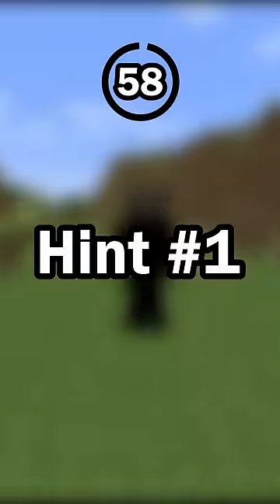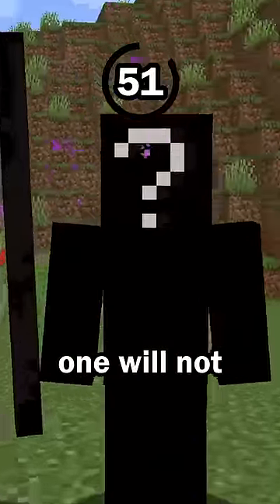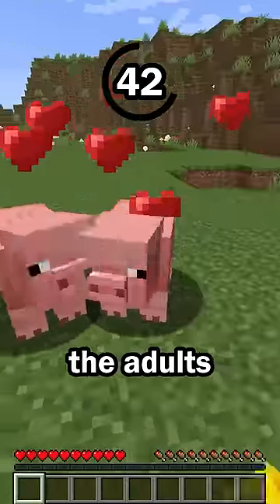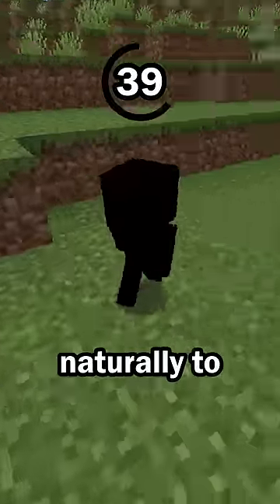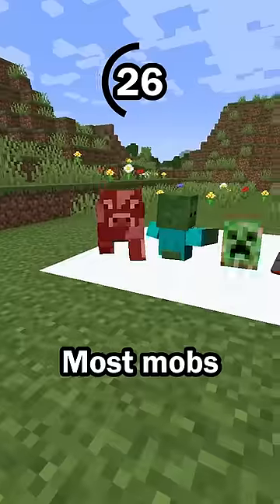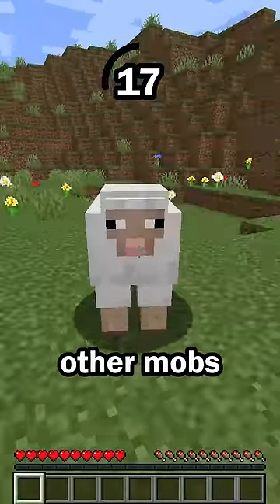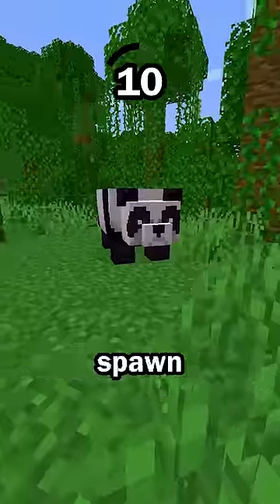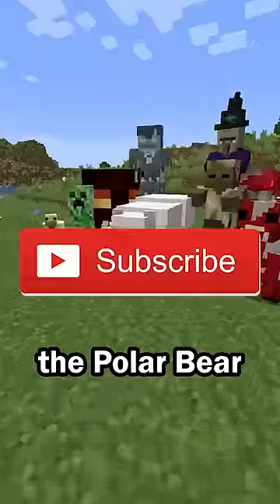Guess the Minecraft mob in 60 seconds 3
Can you guess the Minecraft mob? You only have 60 seconds, so choose quickly! You can get this one if you try.